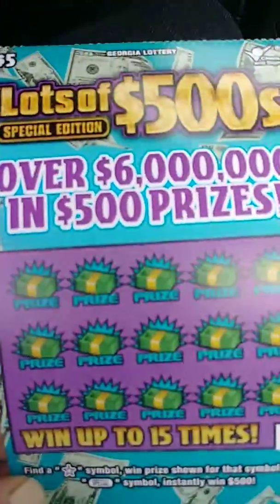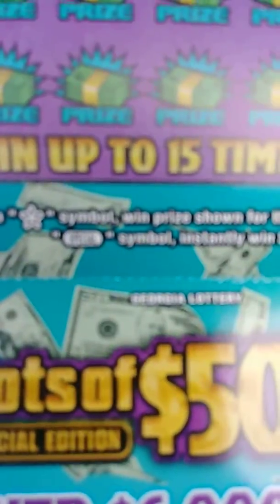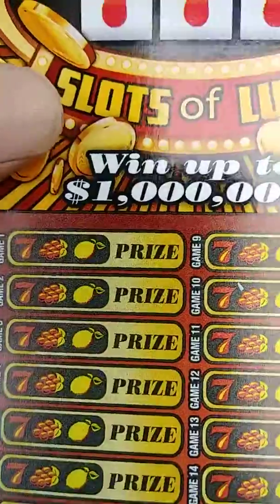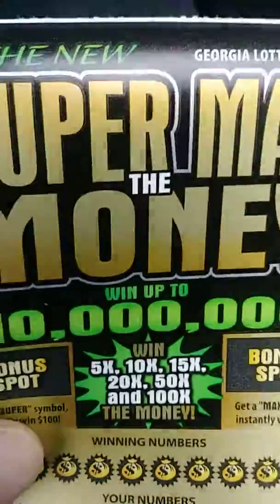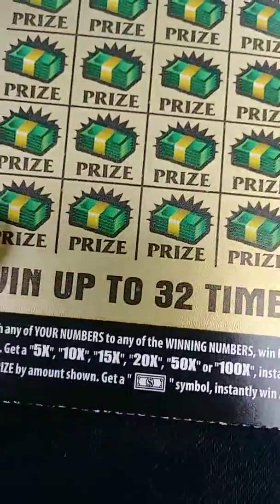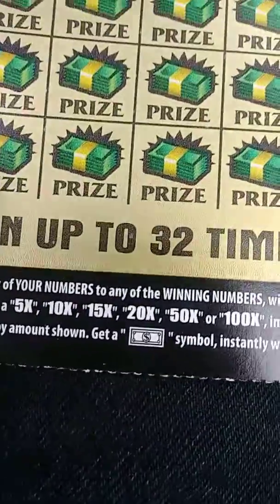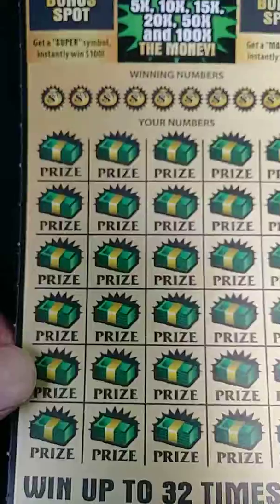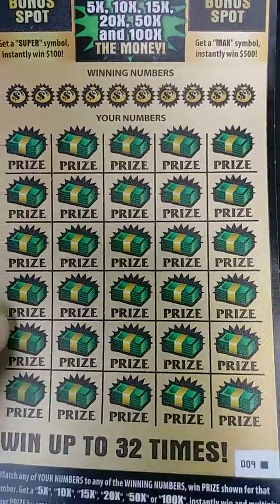BOOM time coming up!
We got two $5 tix, one $10 tix and the last in the row with white line $30 supermax the money with a chance to win Millions